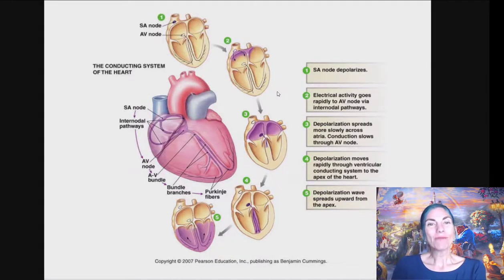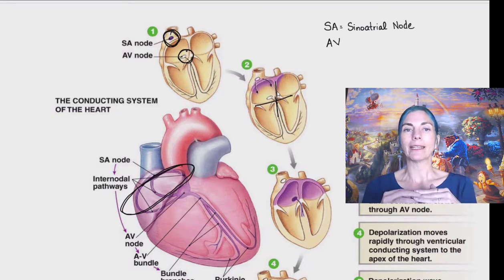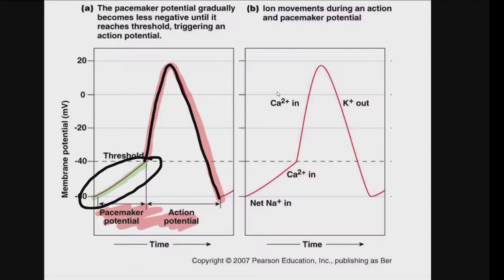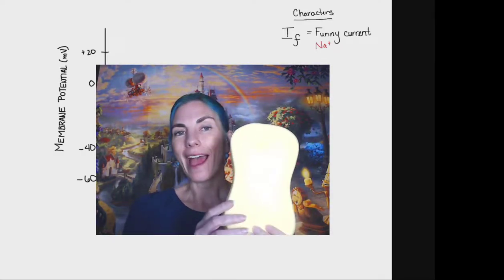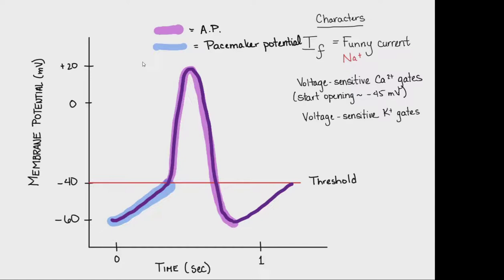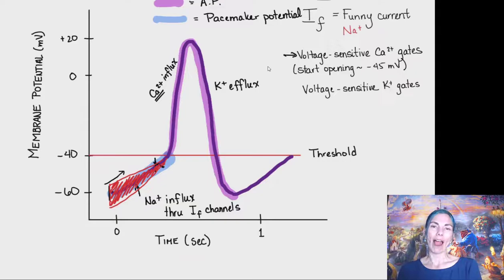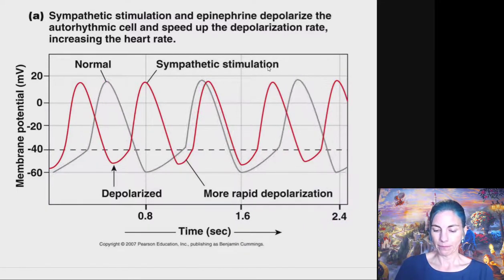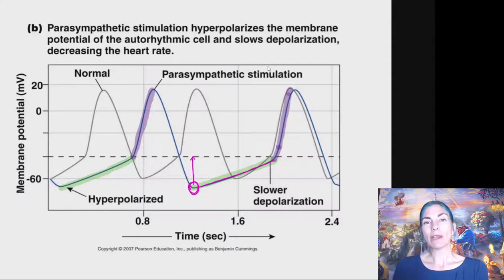Cardiac Autorhythmic Cells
Electrical signals in cardiac autorhythmic cells.